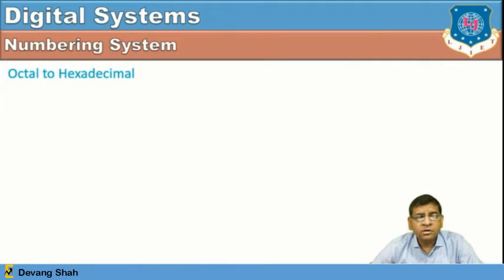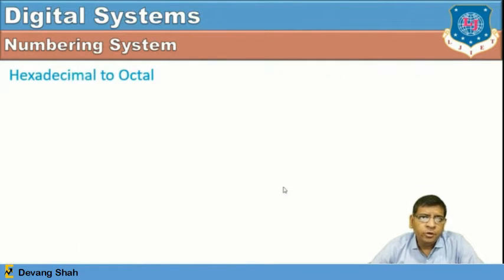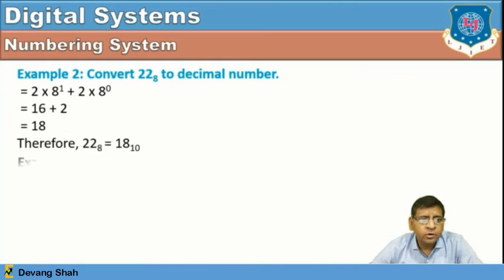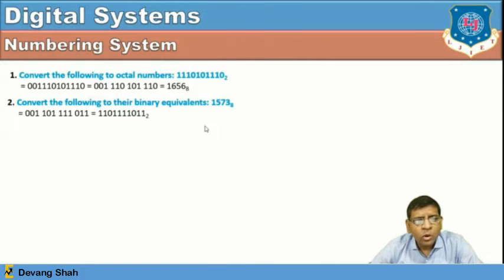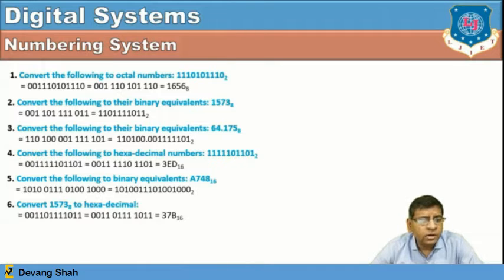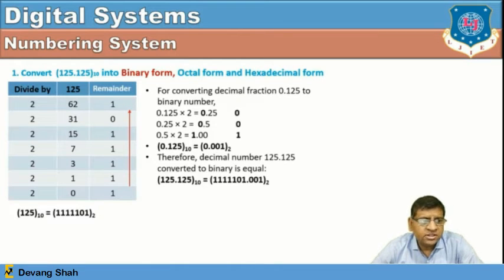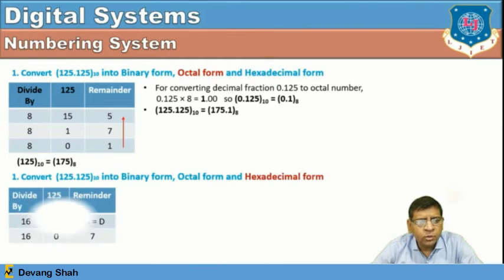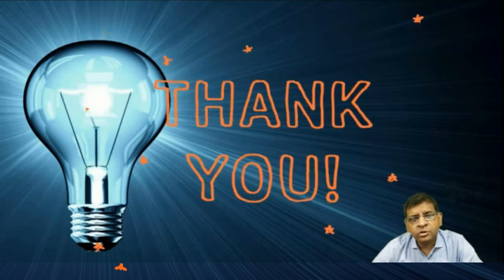Lec-02 Numbering System Examples| Digital Circuits and Logic Design| First Year Engineering